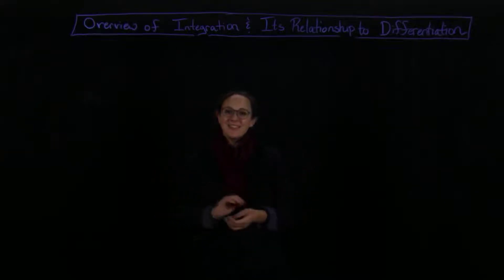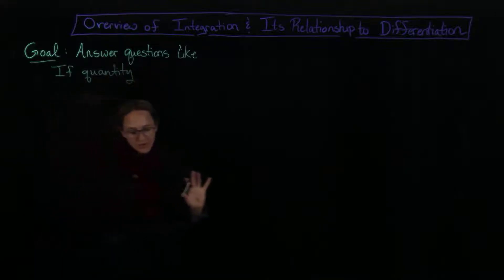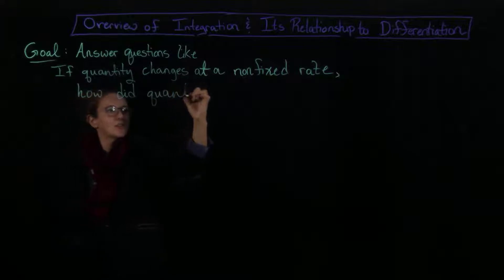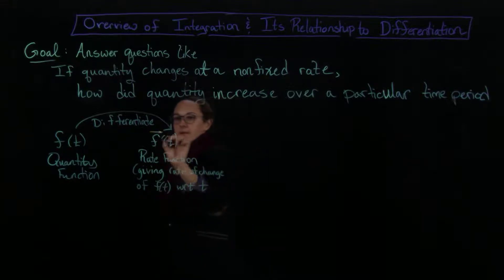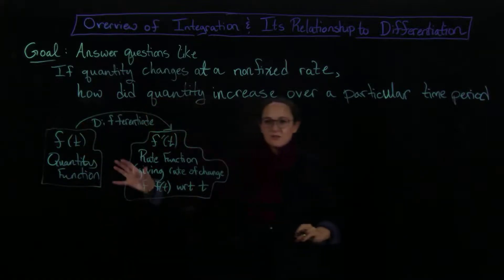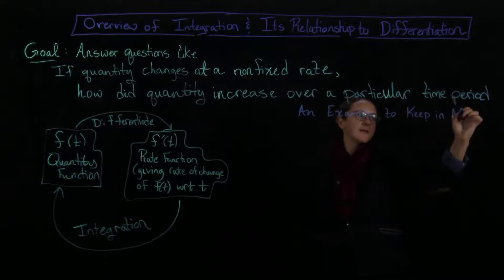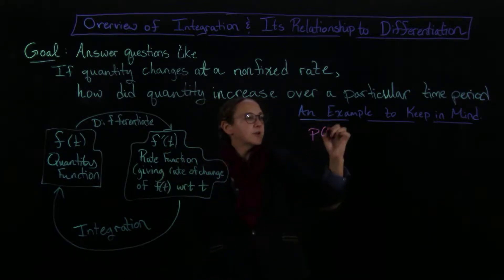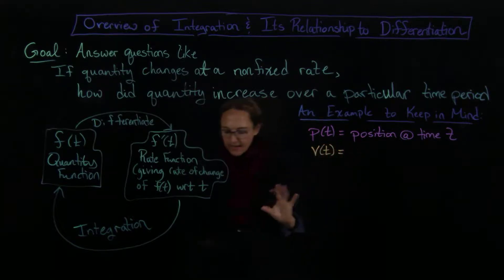Overview of Integration and Its Relationship to Differentiation